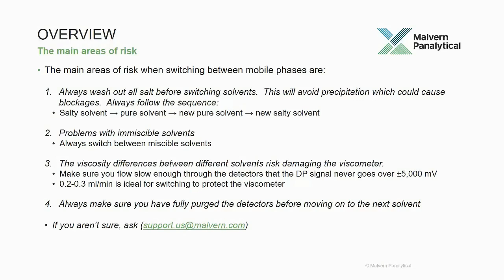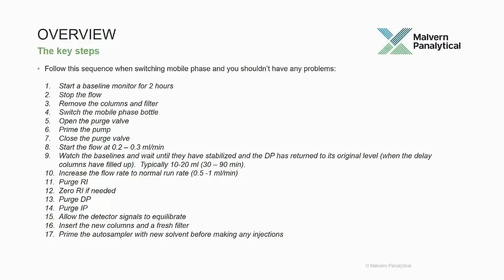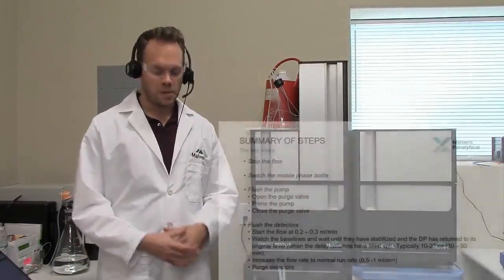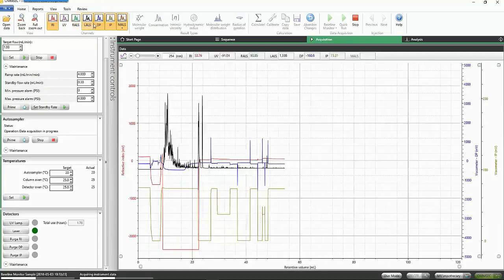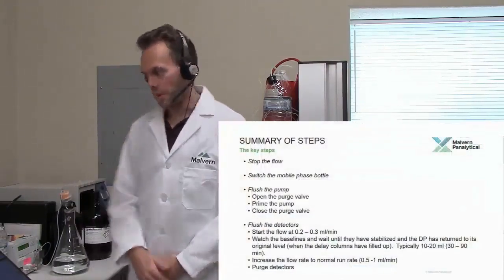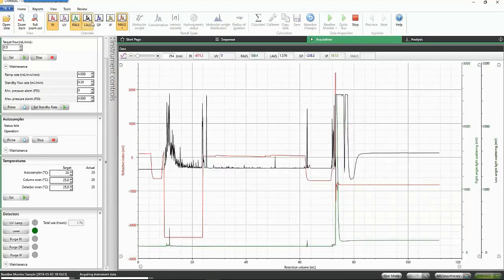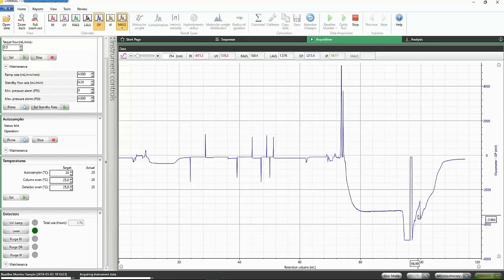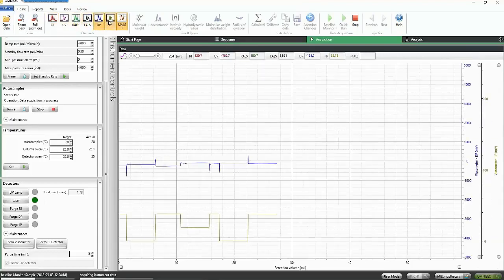How to switch your GPC/SEC mobile phase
The procedure for switching a GPC/SEC instrument from one mobile phase to another is demonstrated using an OMNISEC system.  Dr. Mark Pothecary takes a step-by-step approach highlighting what to consider with the system hardware and how to monitor the changes in the software.

For support information for your Malvern Panalytical product please visit the